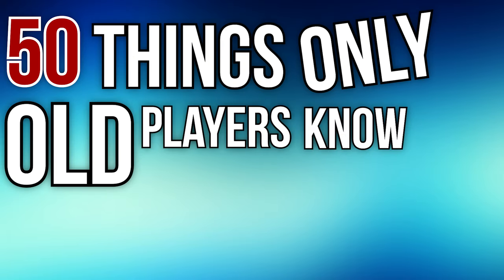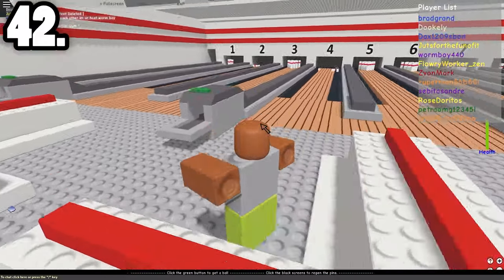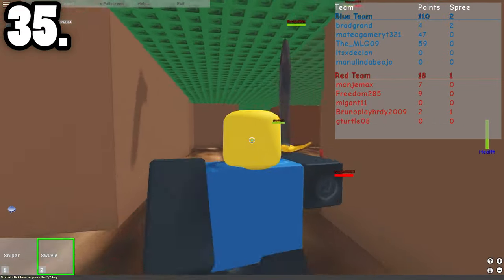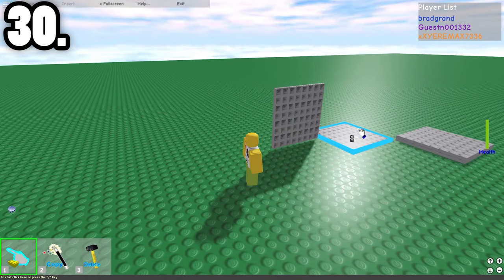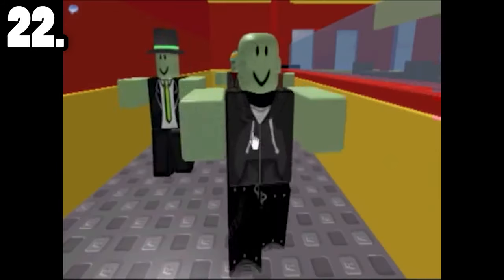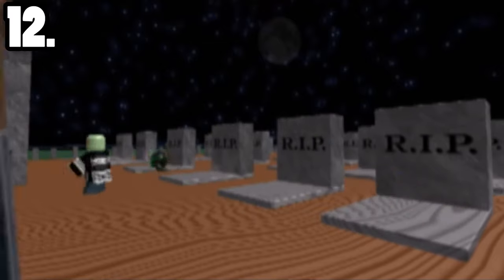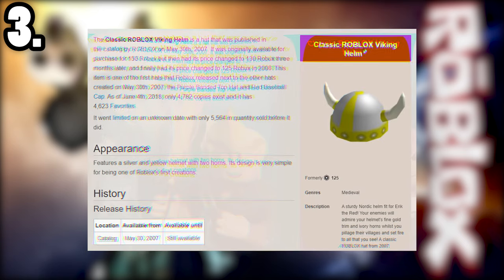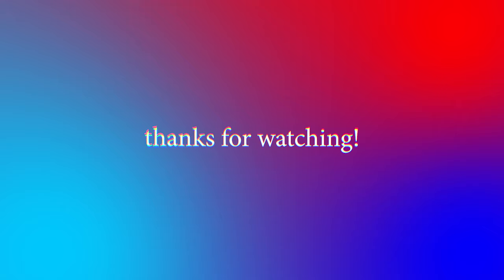50 Things OLD Players Know About Roblox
Roblox is a very old game from 2006 and over the years it has gone through lots of progress. Today, I made a video of the top 50 Roblox things only old players and veterans understand. I complied with the oldest Roblox games, hats, items, and facts together. If your ready for Roblox nostalgia and want to know how much you know than enjoy the video!